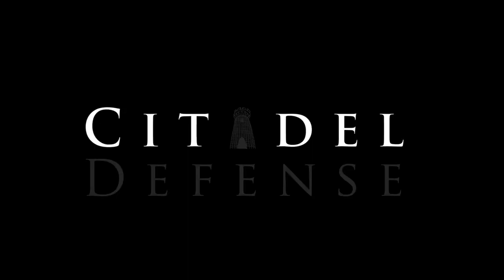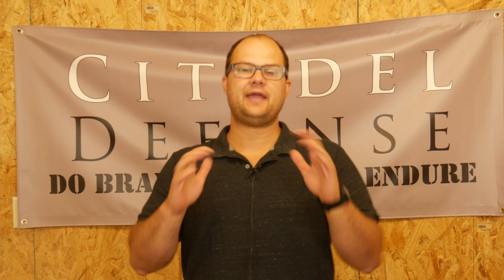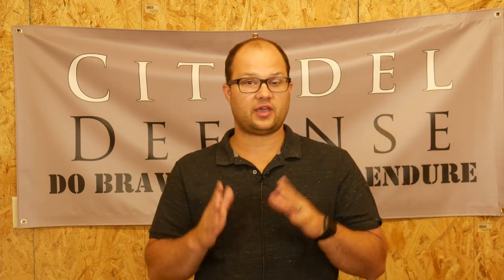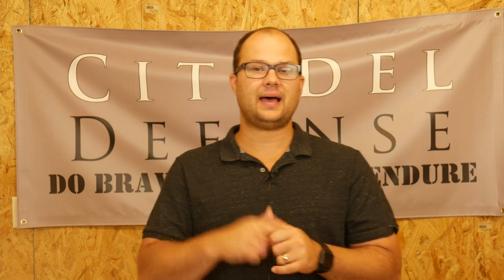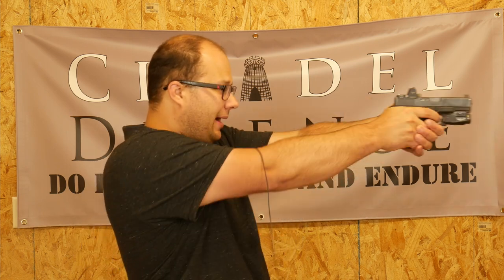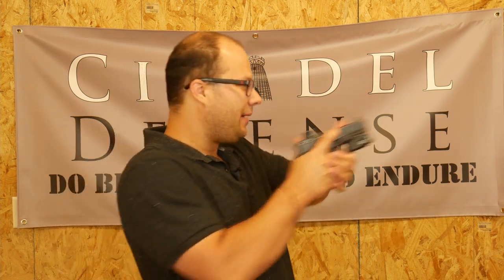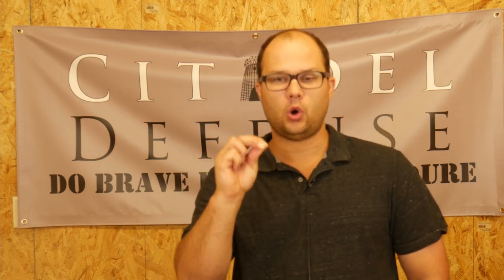Does a red dot on a pistol make you a better shooter? Yes, it does.